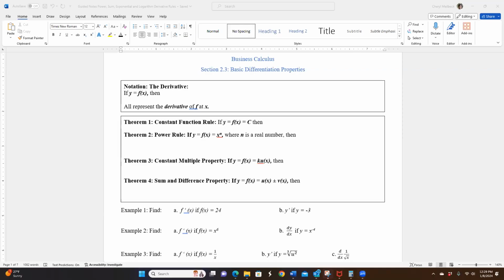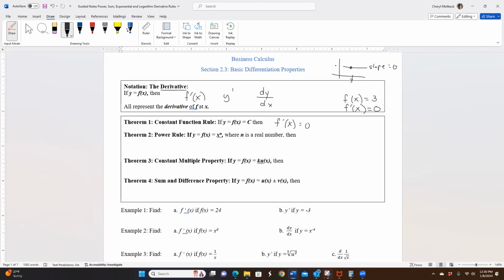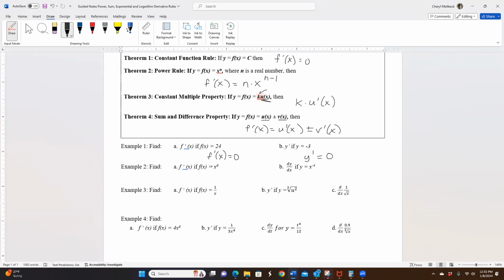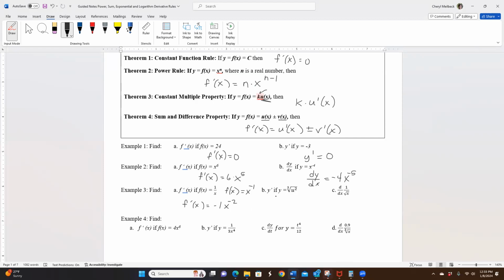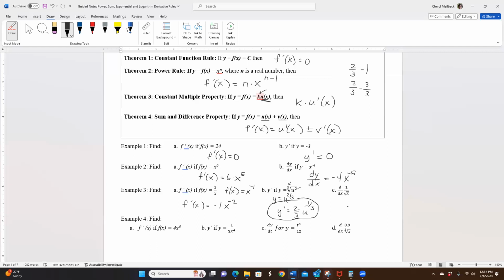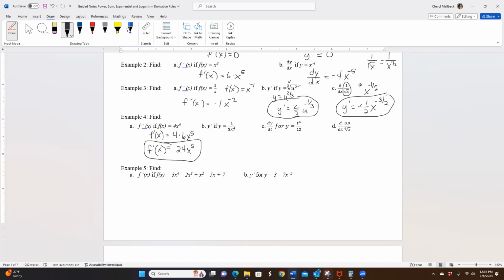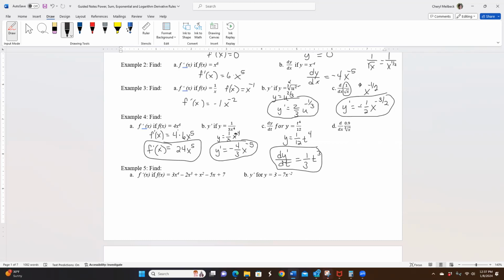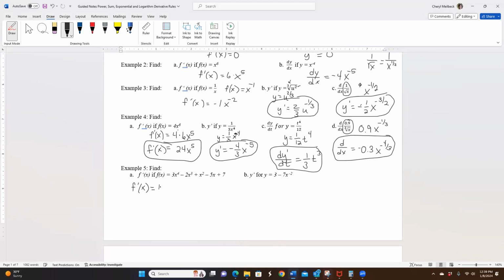MAT 211 OER Shortcut rules for Derivatives